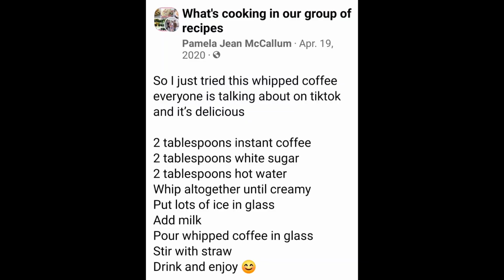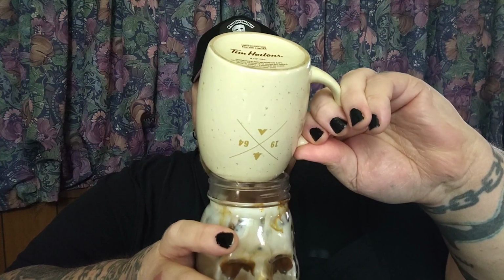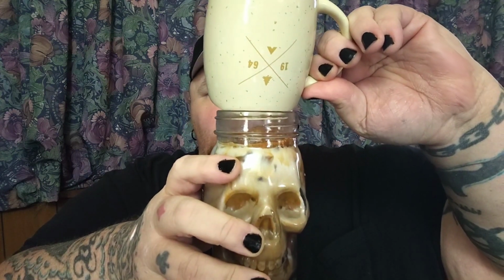Homemade Ice Coffee, with a suprise ending.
Another review for you today, this time I'll be trying a homemade Ice Coffee recipe that a friend sent me, but wait there's more, a suprise at the end. I hope you enjoy it.